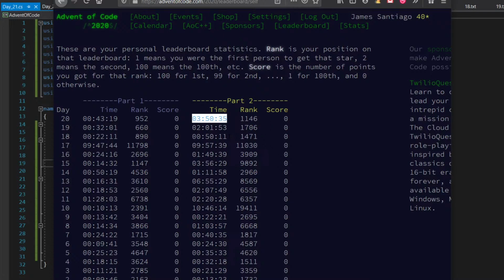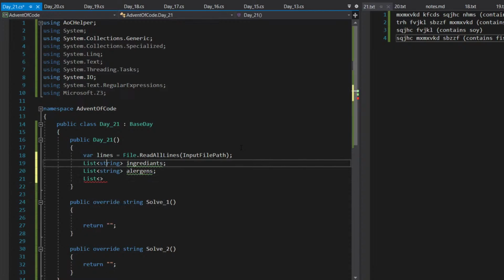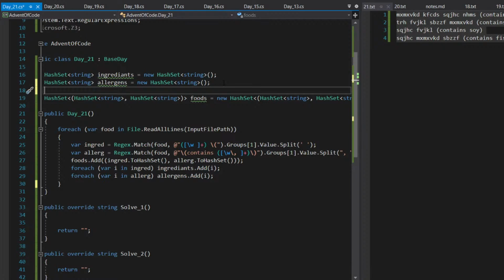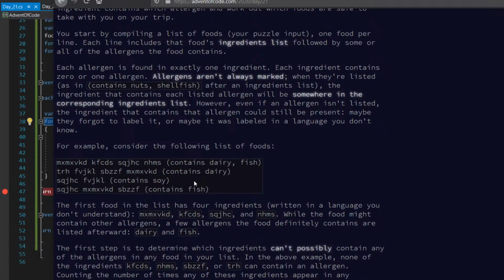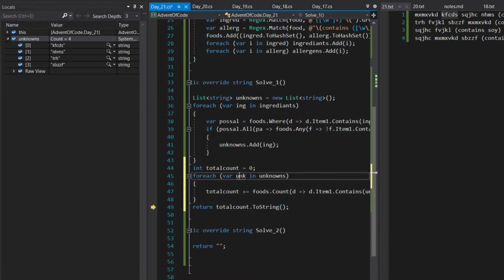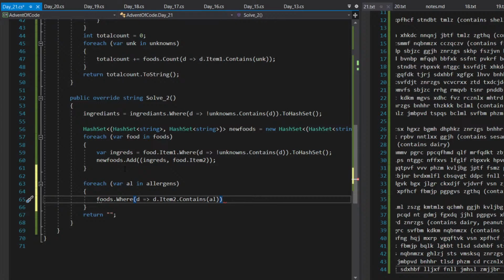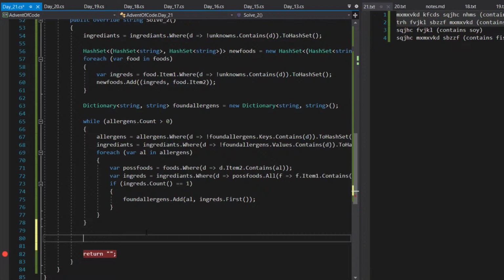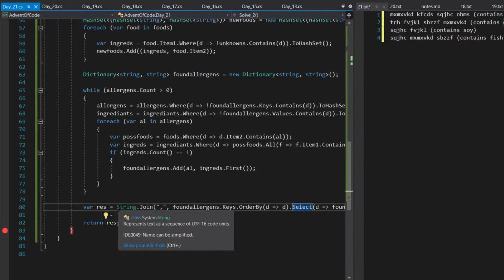Advent of Code 2020 Day 21 in C#